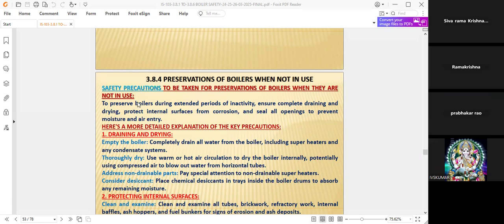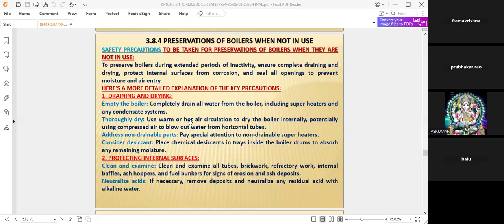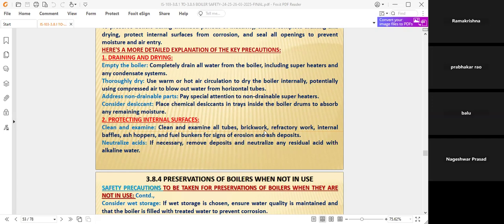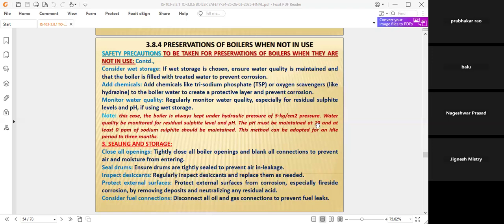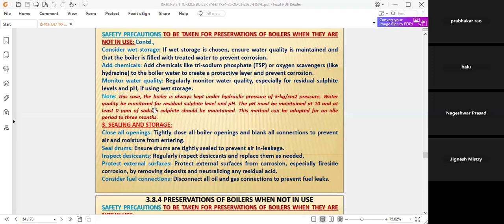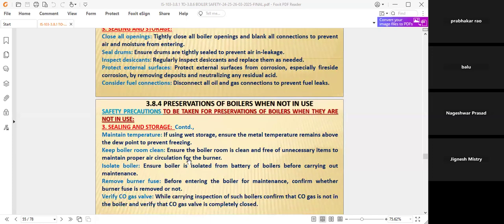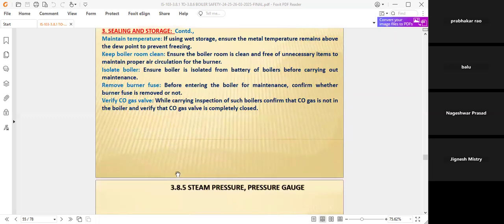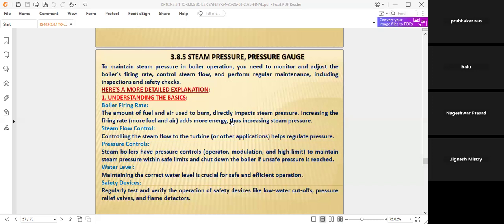IS 103-3.8.5-6: Steam Pressure, Pressure Gauge & Treatment of feed water etc., 25.03.2025/SBTET IND